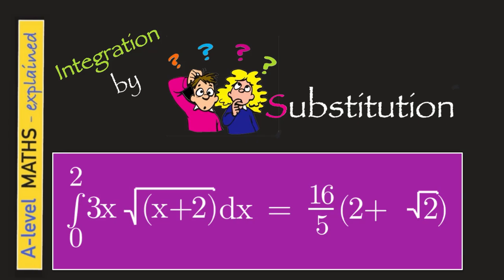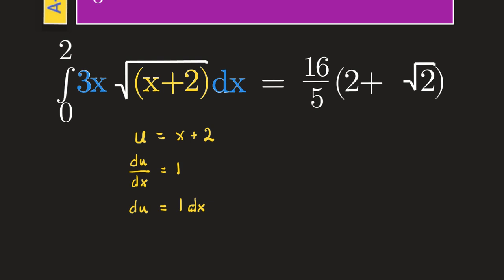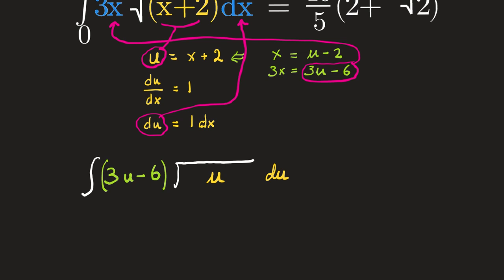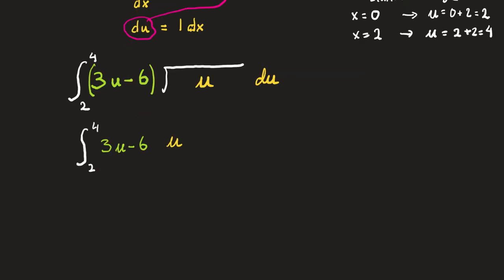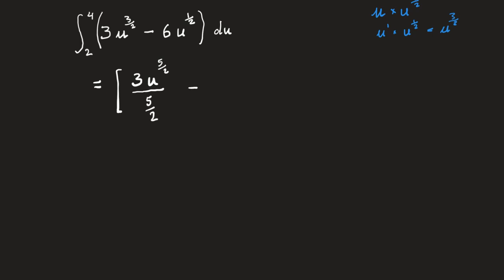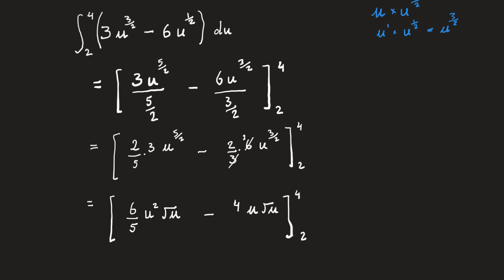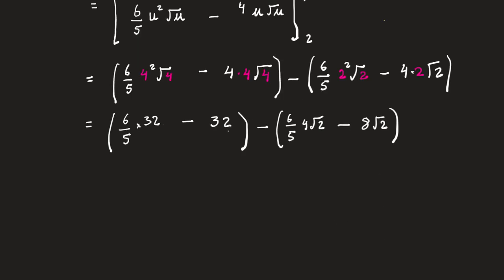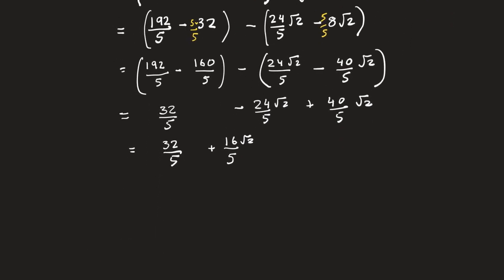A level Maths - Integration by substitution - Excel at School